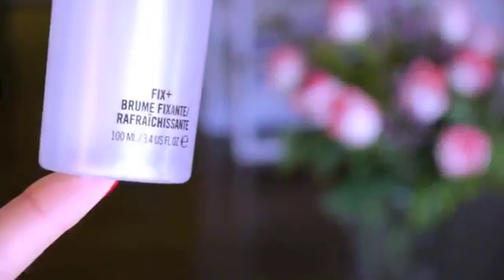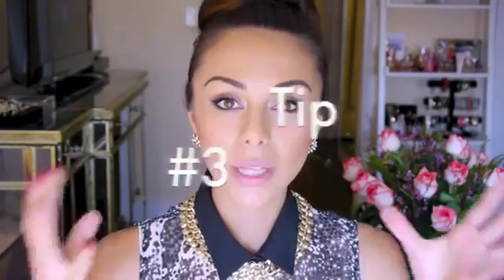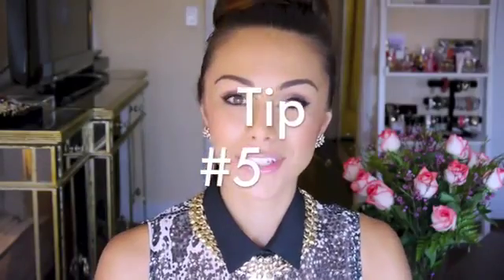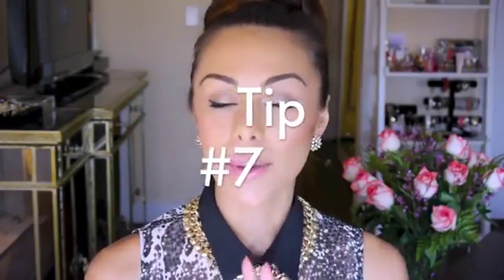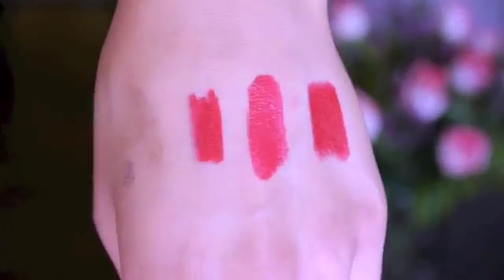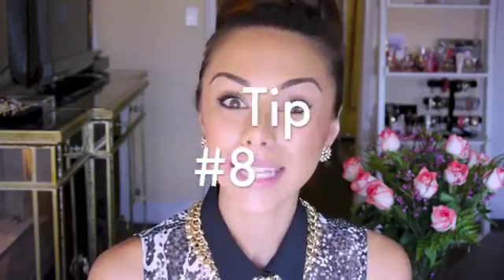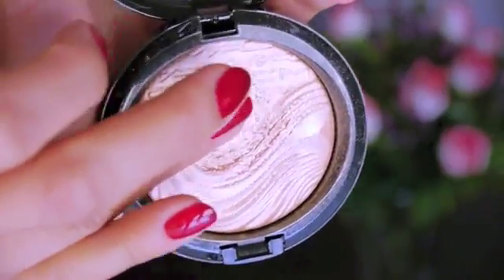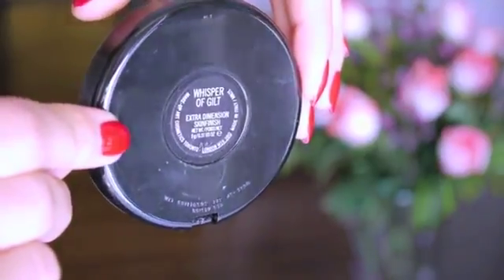Fast & Easy Makeup Tips!